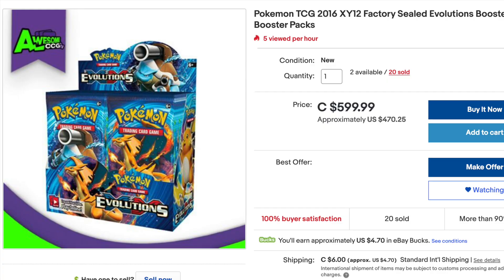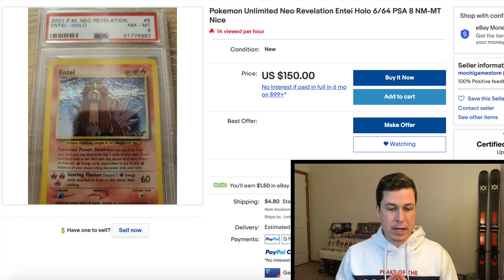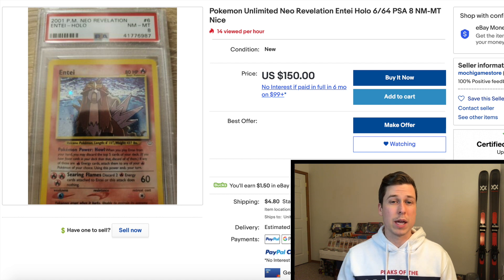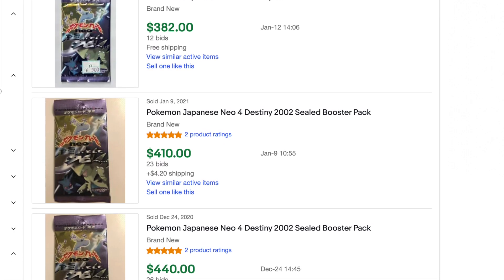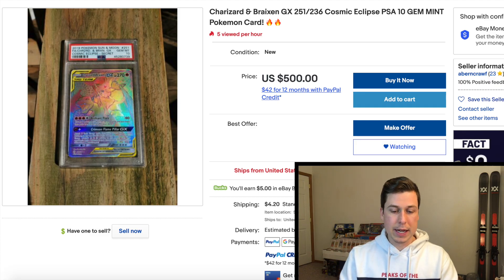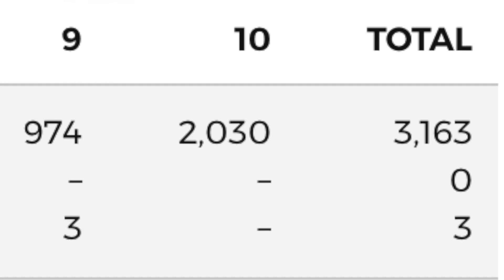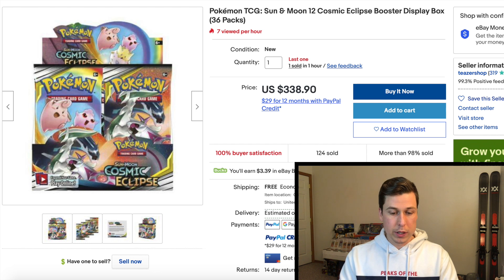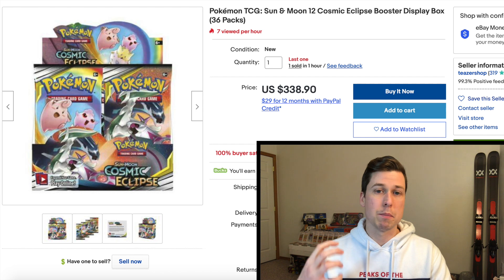Vintage and Modern Deals. I find them so you don't have to!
With the market moving so fast, I'm hoping I can share a few listings I thought were good deals.  Check it out and see for yourself if it's something you'd like to add to your collection.

Entei psa 8

Dark Scizor psa 10

Rainbow Zard

Cosmic Eclipse Box

HGSS Triumphant Blister

*MUSIC*